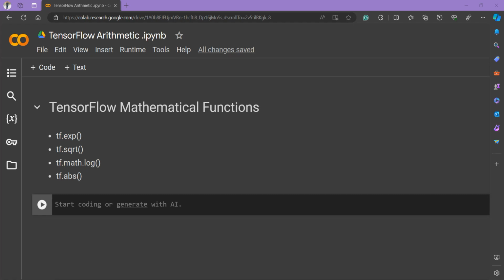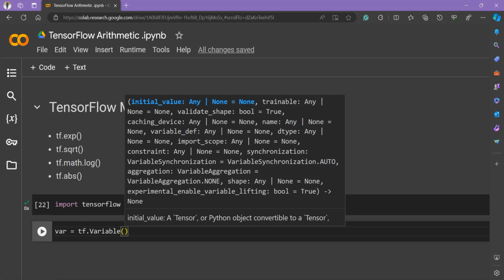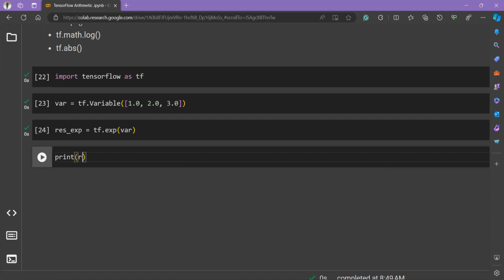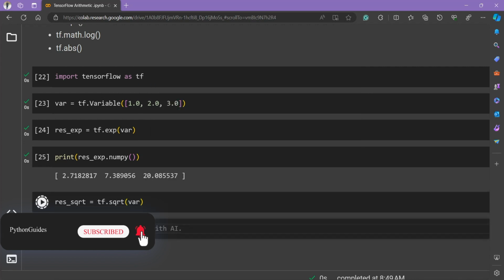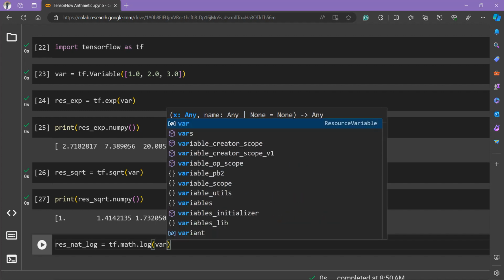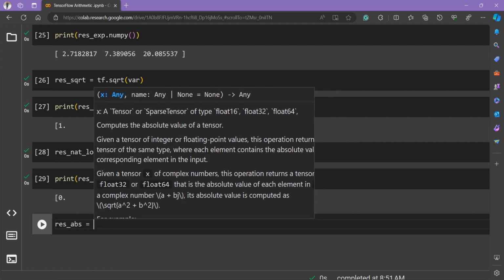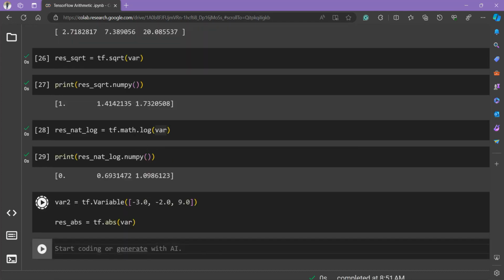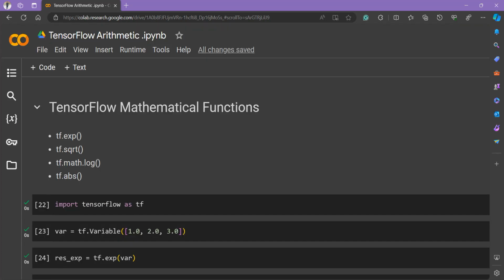TensorFlow Mathematical Functions | TensorFlow Math Functions | TensorFlow Math Functions Tutorial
Learn TensorFlow Mathematical Functions in this complete beginner-friendly tutorial. In this video, you'll understand how TensorFlow performs mathematical operations using built-in math functions with simple and practical examples. We'll cover commonly used TensorFlow math functions, explain their syntax, and demonstrate how they work step by step. If you're learning Machine Learning, Deep Learning, or TensorFlow from scratch, this tutorial will help you build a strong foundation.